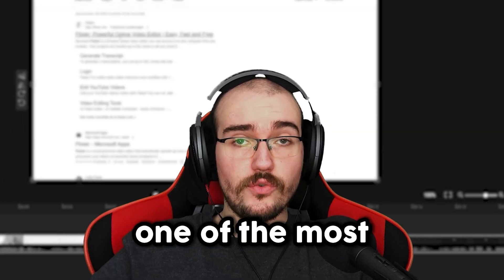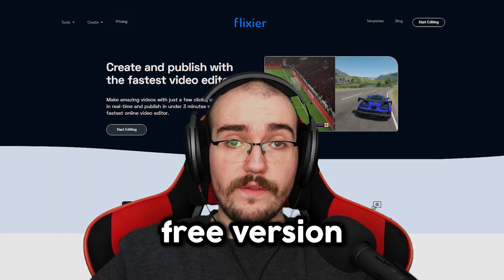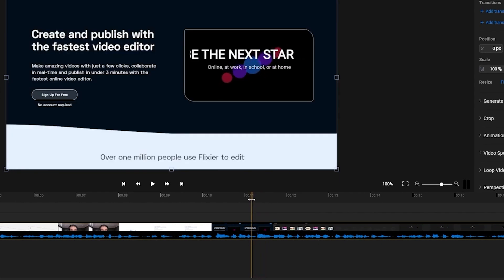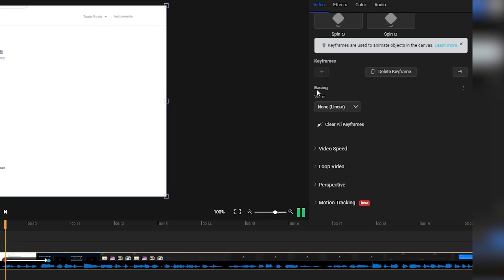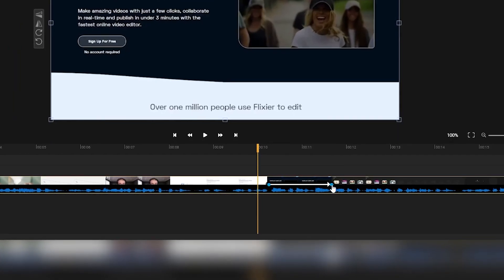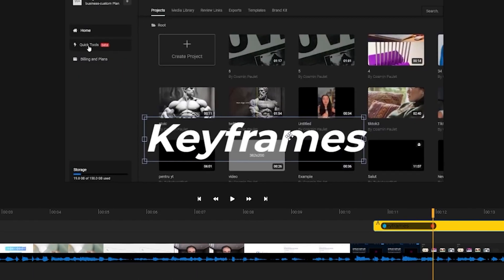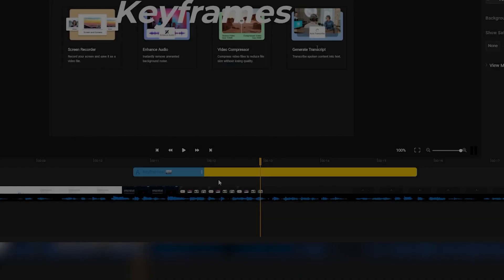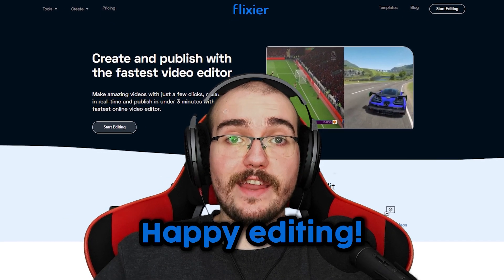Master Animated Text And Objects With Flixier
How to animate text and objects | Flixier tutorial

Do you want to draw the audience's attention to particular details in your video clip? Or maybe you wanted to evoke emotions by slowly getting closer to a specific point in your recording? Most of the time, for these adjustment layers, video editors needed to shoot professional shootage and use complicated editing tools.

With the help of a zoom in transition, now that’s easier than ever. Flixier’s online video editor allows you to try multiple transition effects at the same time. It doesn’t matter if you want to zoom out or zoom in on video clips: all you need to do is open the project browser, choose your edit point, and play around with this plethora of transitions!

How Do You Add Zoom Transitions with Flixier?

1.Upload Videos to Flixier
The first thing you need to do to add a zoom transition to your video is import your assets in Flixier. Click the “Import” button and select videos from your computers or other sources like Google Drive, Dropbox, and even Twitch, Zoom, or YouTube, thanks to our super-fast direct integrations.

2.Add the Zoom Transition to Your Video
Now that your video is in Flixier, simply drag and drop it on the timeline. Open the Transition menu, write “Zoom” in your search bar, and choose the transition effect from one of our four zoom in transitions: Cross Zoom, Dreamy Zoom, Simple Zoom, and Zoom in Circles.

Once satisfied with the zoom effect chosen, you can play around with other video editing features, such as the glitch effect or the possibility of blurring or pixelating videos.

3.Download the Final Video
Once you’re done applying your glitch effect, click the Export button in the top right corner. Your video will be ready for download in 3 minutes or less. You can also choose to publish it straight to YouTube, Vimeo or Facebook.

👇 Timestamps 👇
00:00 Intro
00:34 Create an account
00:50 Zoom In/Out using presets
1:41 Zoom In/Out using keyframes
2:27 Keyframes tips&tricks
3:00 Make text appear
4:00 Animate text
4:28 Motion Graphics
4:48 Outro